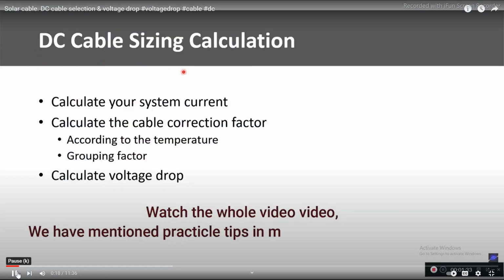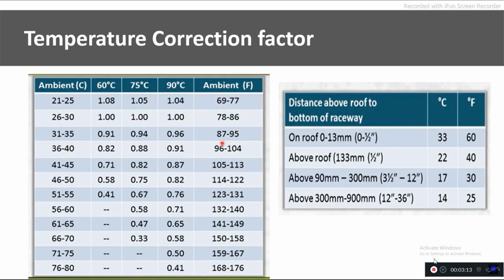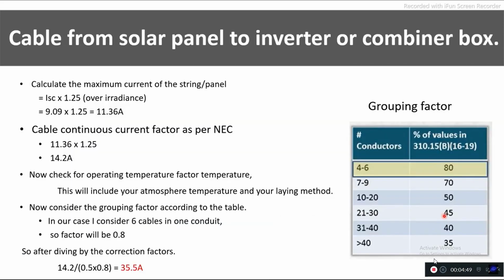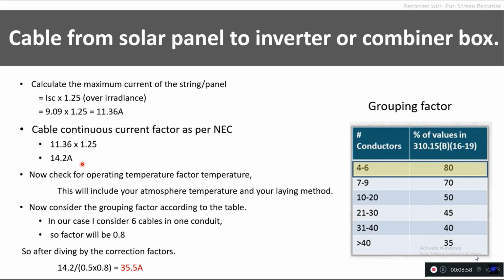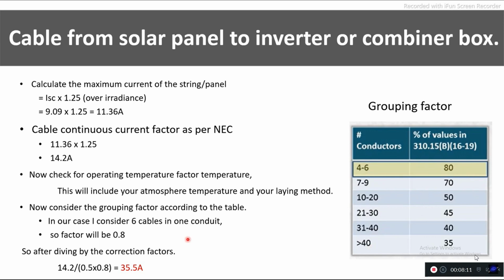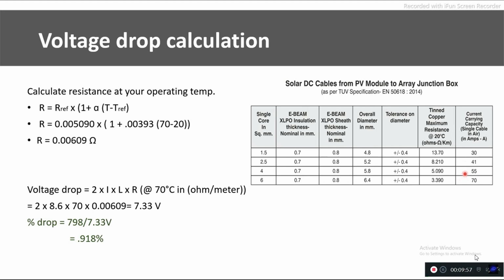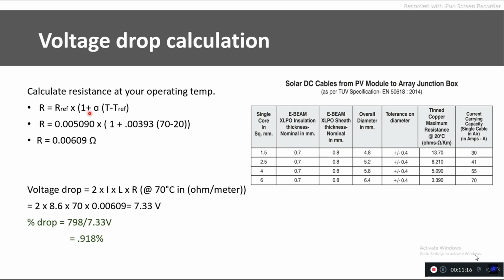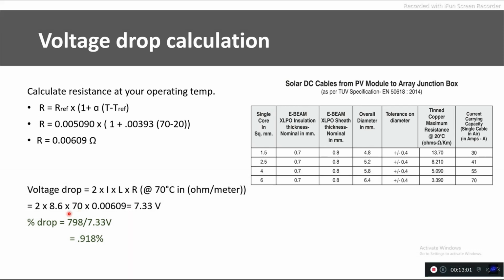DC String calculation || Solar Design Tutorial: Step-by-Step Guide to Designing a Solar Power System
Title: Solar Design Tutorial: Step-by-Step Guide to Designing a Solar Power System

Description:

🌞 Welcome to our comprehensive solar designing tutorial! 🌞

In this video, we’ll guide you through the entire process of designing a solar power system from start to finish. Whether you’re a beginner or a seasoned professional, this step-by-step guide will help you understand the key concepts and techniques involved in solar design.

What you'll learn:

Fundamentals of solar power and how it works

Essential components of a solar power system

How to calculate energy needs and system size

Site assessment and selecting the best location for solar panels

Designing the layout and wiring of your solar array

Tips for maximizing efficiency and performance

Safety considerations and best practices

Clear and easy-to-follow instructions

Perfect for DIY enthusiasts and renewable energy professionals

Resources:

Downloadable worksheets and calculators

Recommended tools and equipment

Links to additional reading and references

Don't forget to: 👍 Like this video if you found it helpful 📢 Subscribe to our channel for more tutorials and updates 🔔 Hit the notification bell to stay updated on our latest content 💬 Leave a comment if you have any questions or suggestions

Together, let's make the world a greener place! 🌍💚

Solar design tutorial

Solar power system

Solar energy

Solar panel installation

Solar system design

Renewable energy

Solar power for beginners

DIY solar power

Solar energy tips

Solar panel efficiency

solar power system layout

Solar power system design guide

Solar energy tutorial